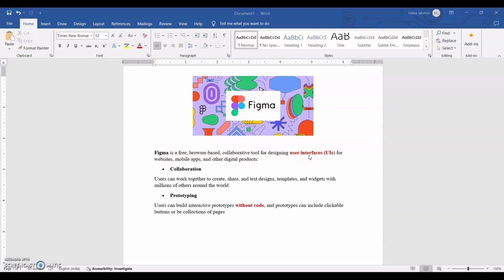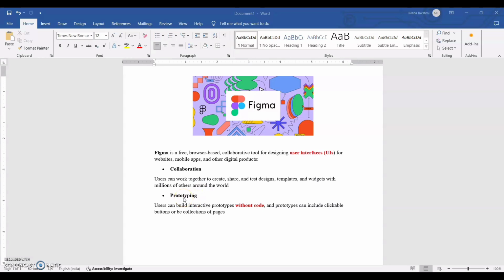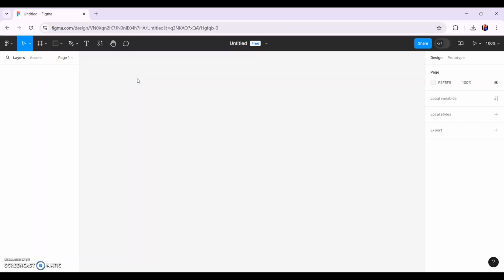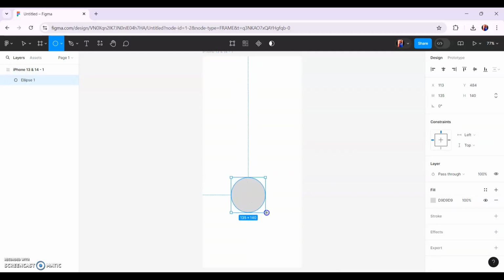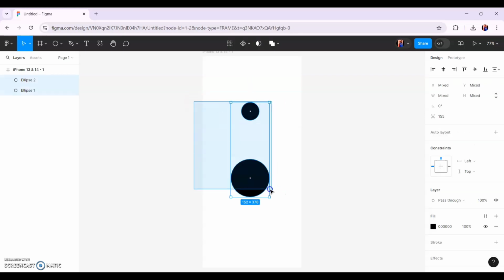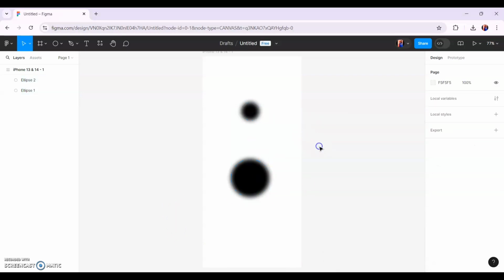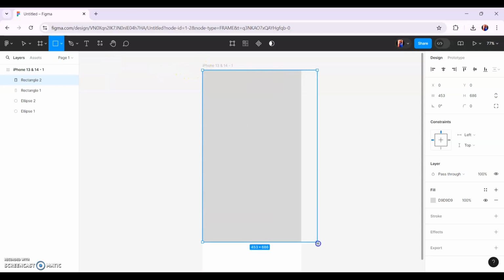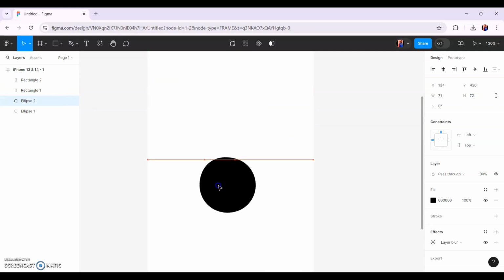About FIGMA and Simple Liquid Fab Effect 💻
Created By: MahaThinakar